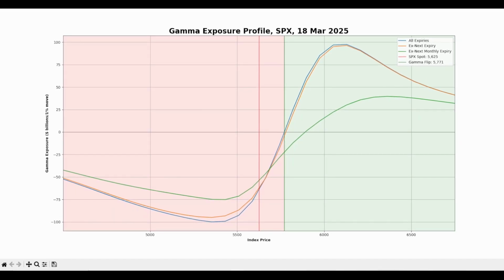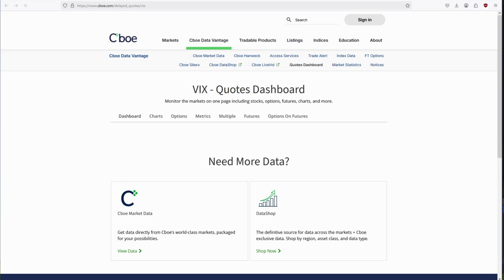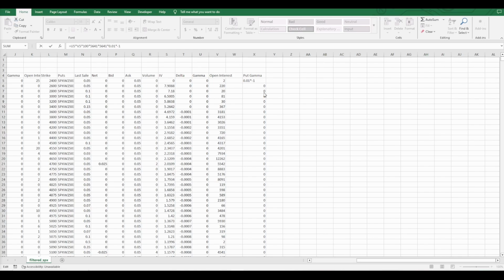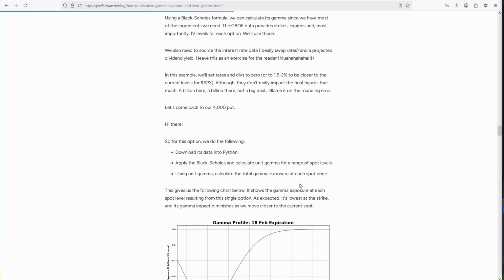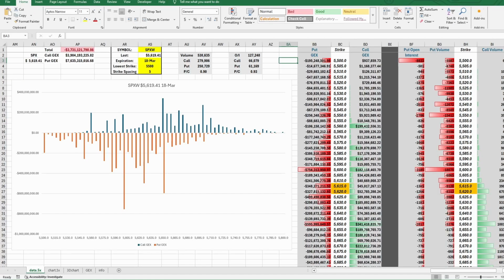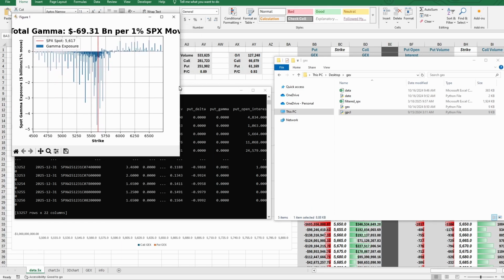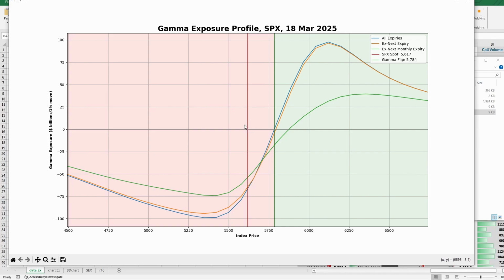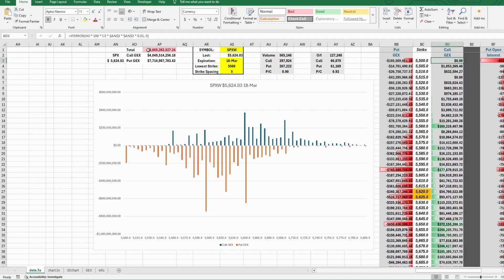Best Way to Calculate Gamma Exposure? Python, Excel, or TOS?